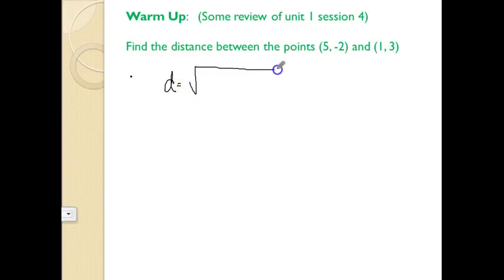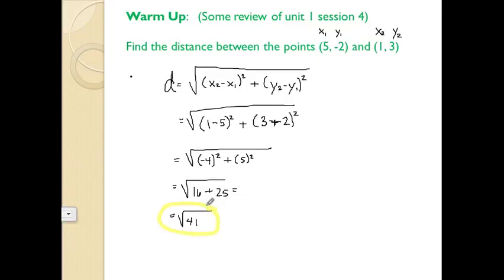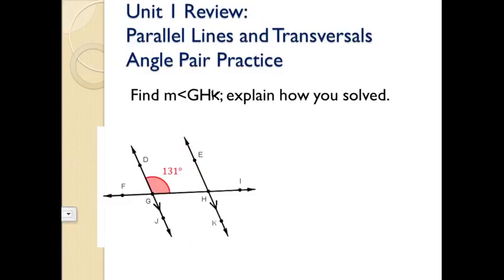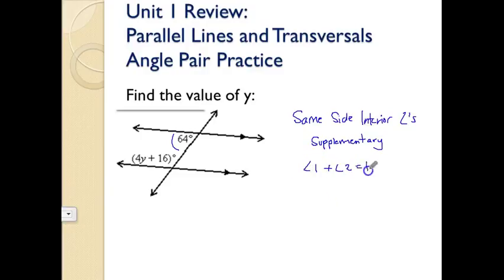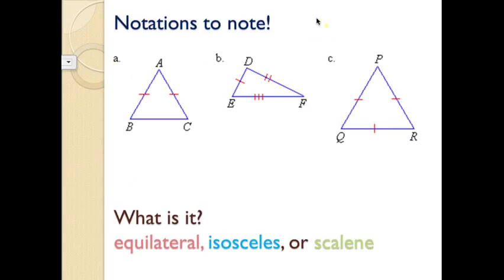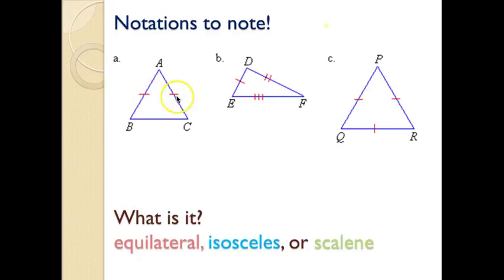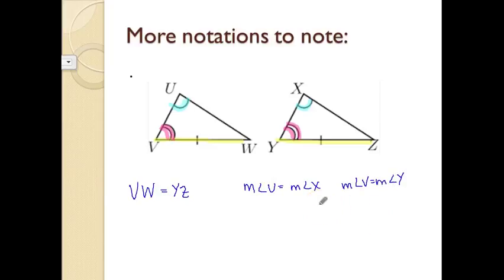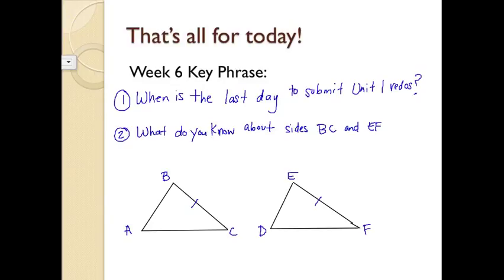Geometry 2018 Semester 1 Week 6